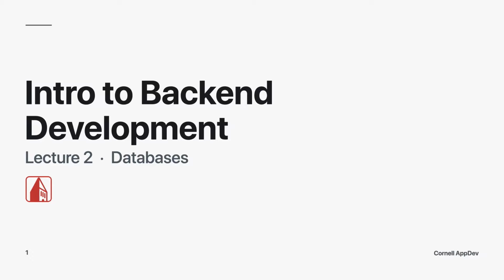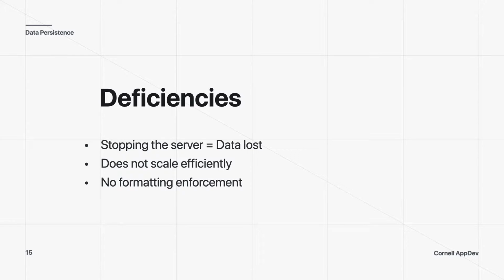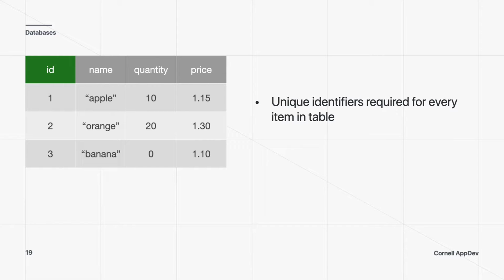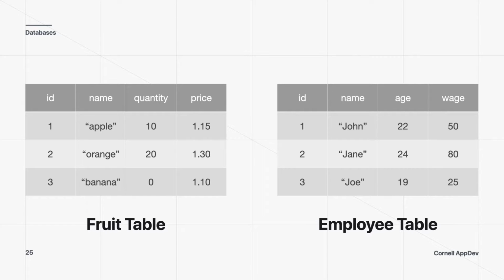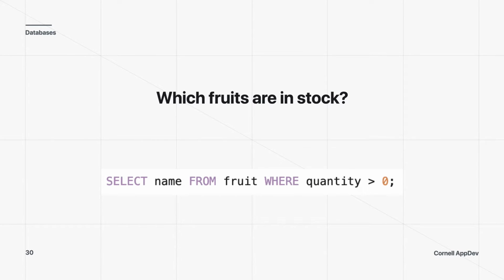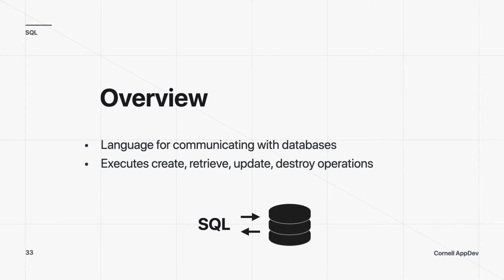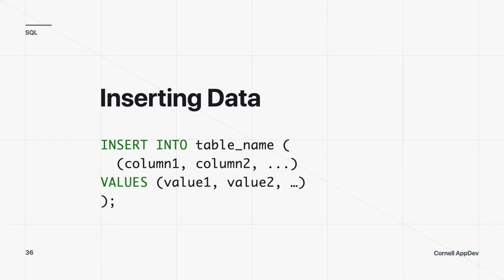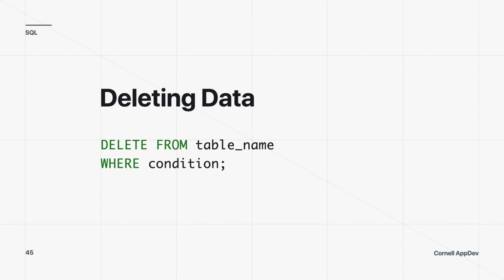Intro to Backend Development: Lecture 2 - Databases